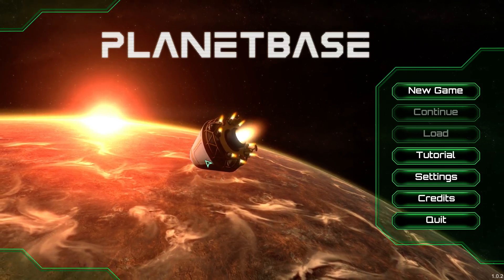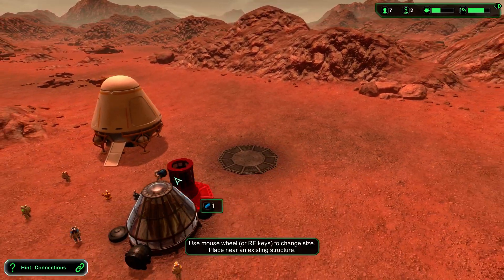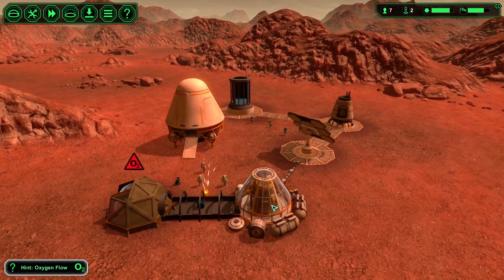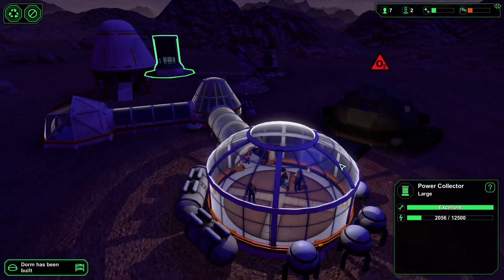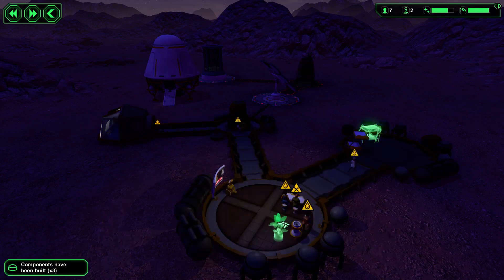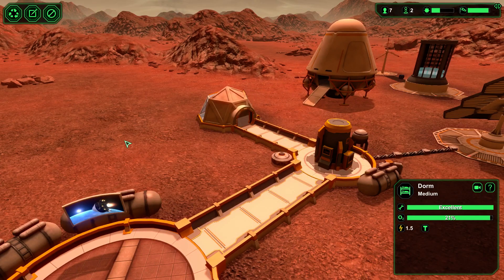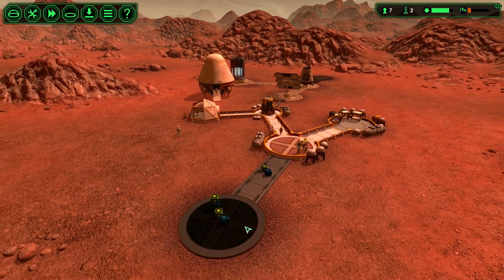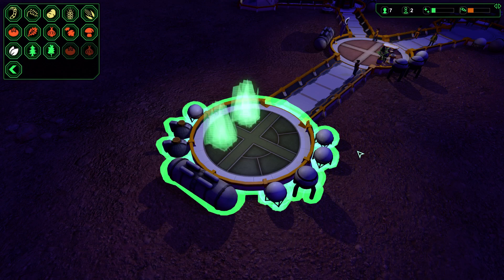Planetbase - Episode 1